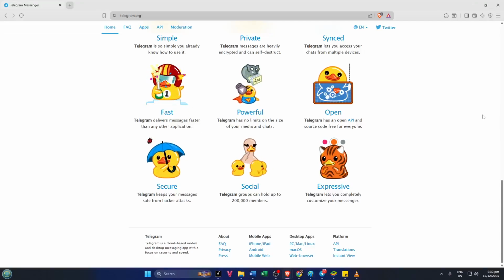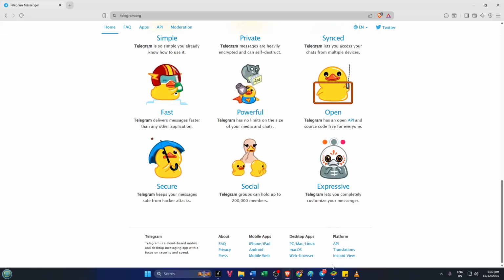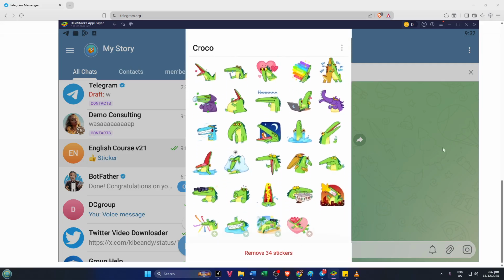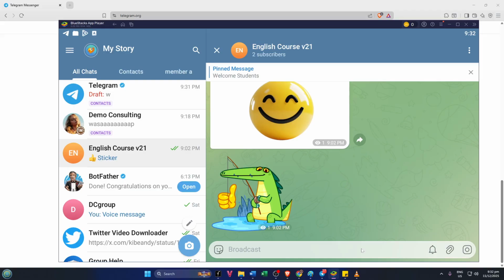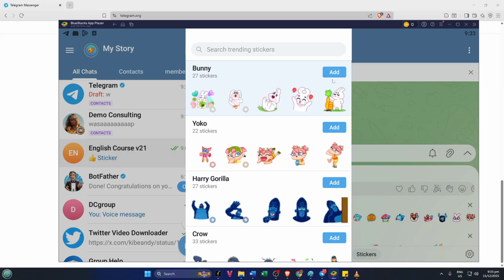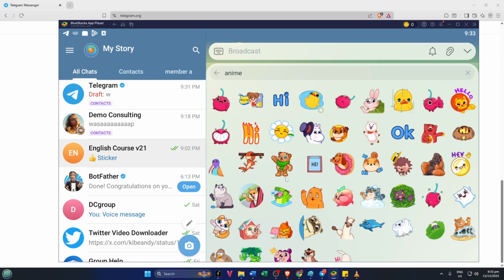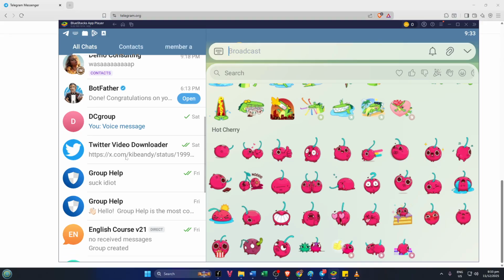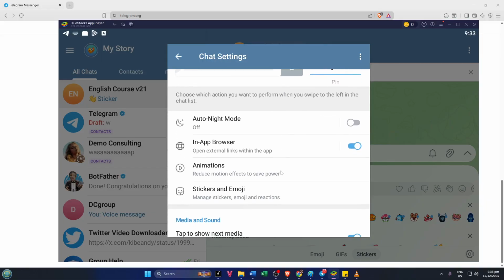How to add a sticker pack in Telegram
Learn how to easily add sticker packs to your Telegram collection with this step-by-step tutorial! Whether you're using Telegram on Android, iOS, Windows, or the Web, we've got you covered. In this video, we'll guide you from finding the perfect sticker pack to adding it to your Telegram stickers list.

Supported Platforms: Android, iOS, Windows, Mac, Telegram Web.